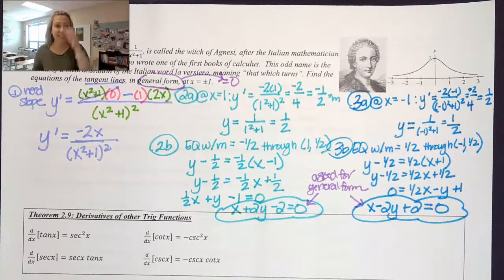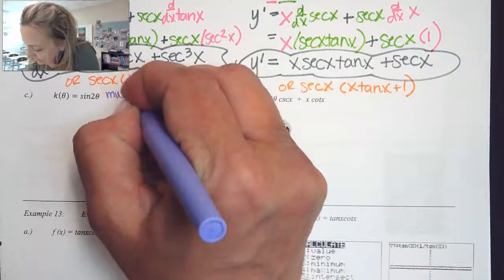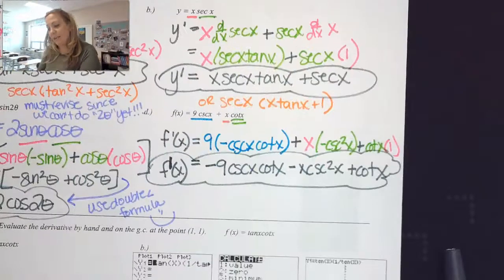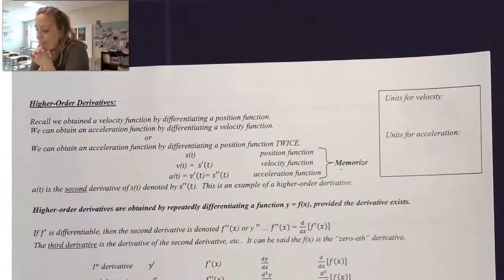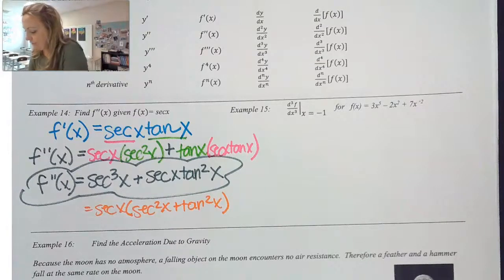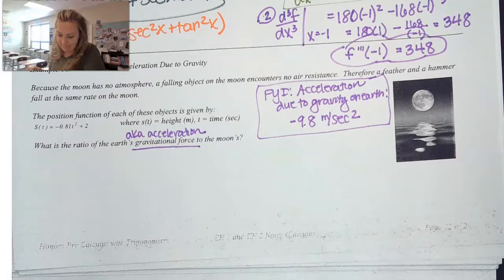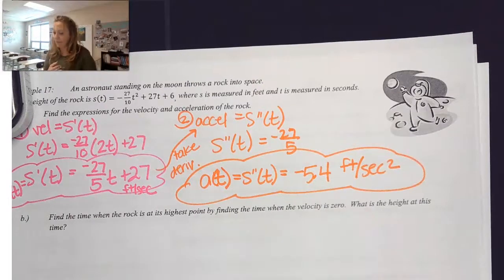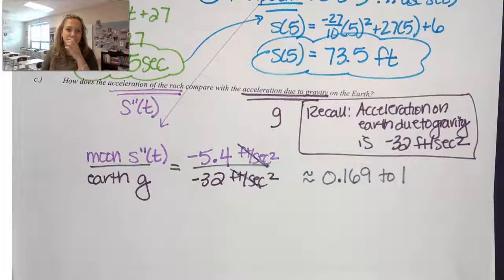HPC Calc 2.3B Video Notes